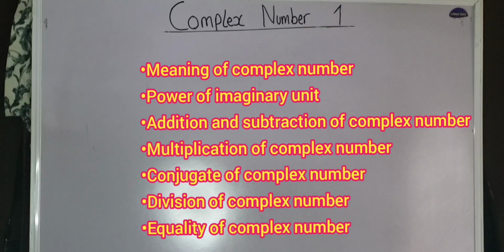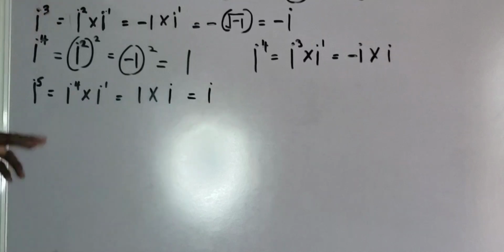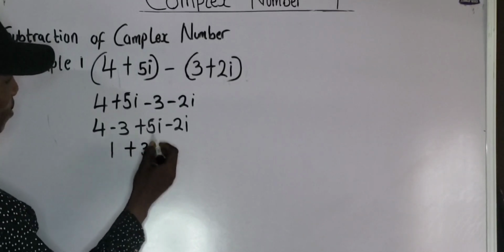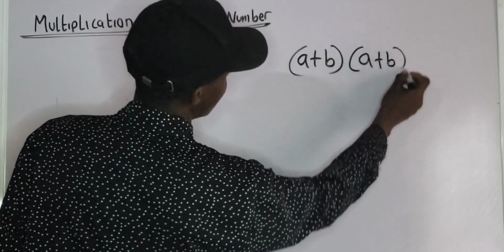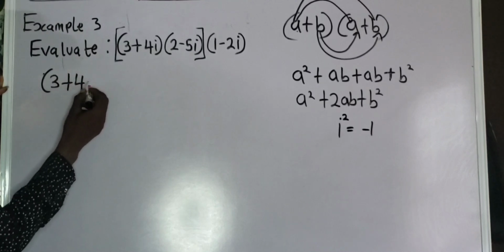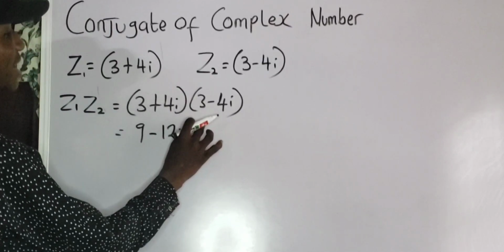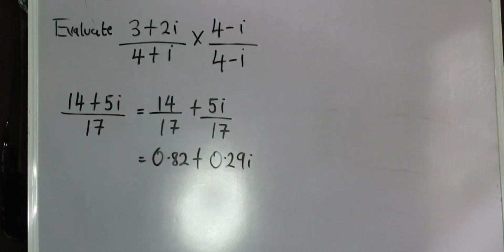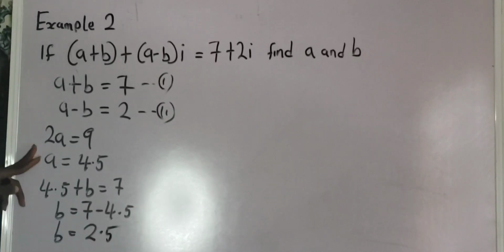Complex Number- Addition, Subtraction, Multiplication, Equality, Conjugate and Division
In this video you are going to learn what is meant by complex number, including  Addition Subtraction Multiplication Equality Conjugate Division and division of complex number.